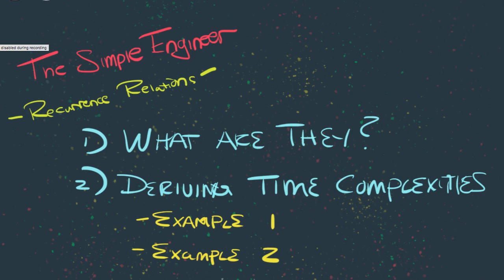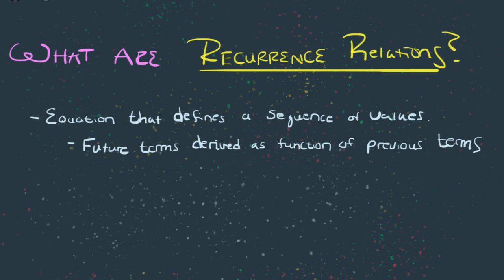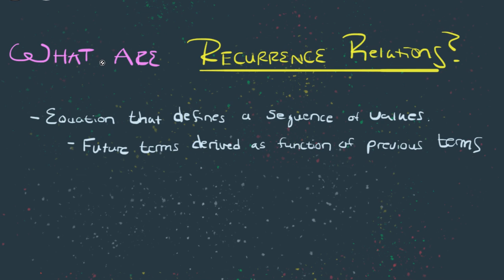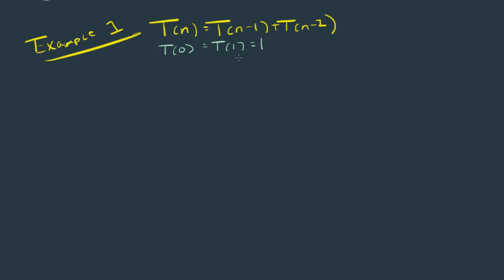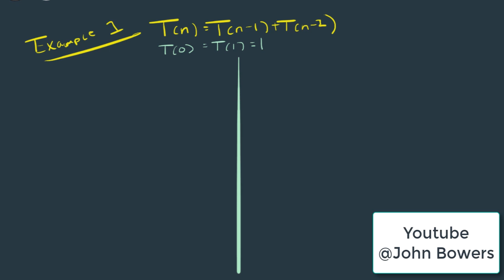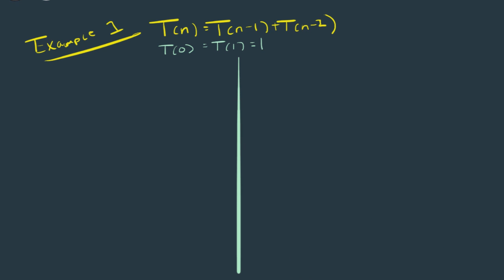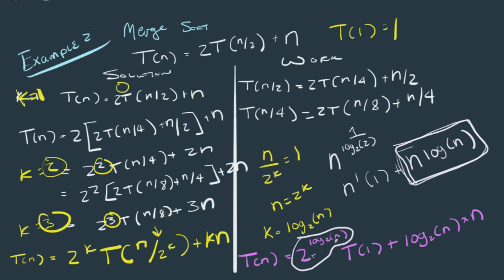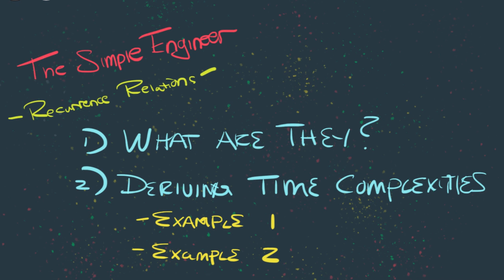Algorithms - Solving Recurrence Relations By Substitution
In this video I talk about what recurrence relations are and how to solve them using the substitution method. We analyze two popular recurrences and derive their respective time complexities.